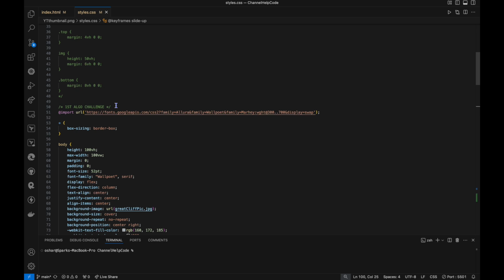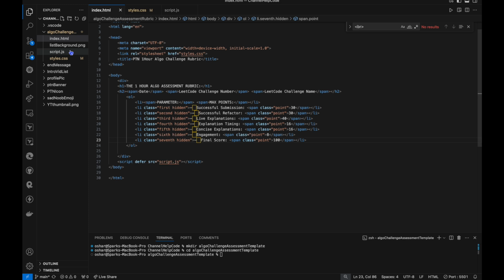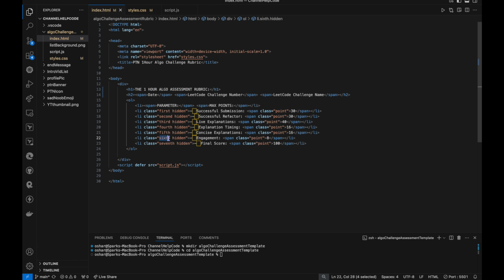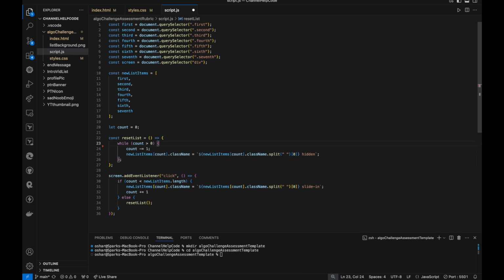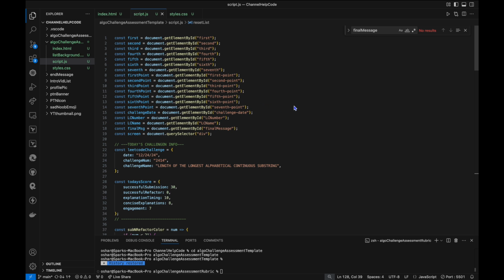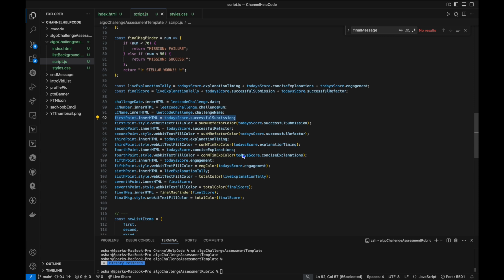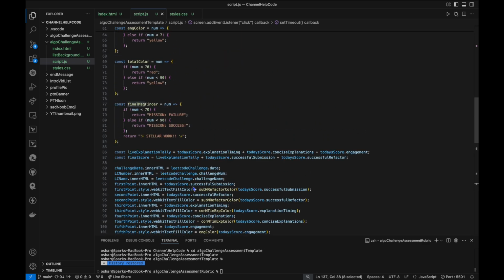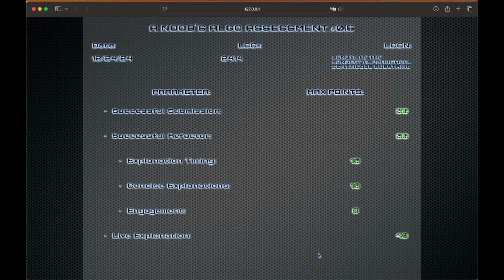A Noob's Build Ep1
A simple showcase of simple code.
Small tools created to assist with my videos.
This episode covers tools created during the making of the 1-Hour Algo Challenge Videos.